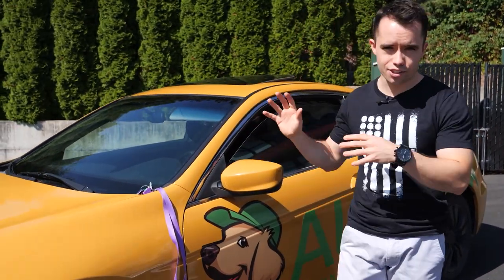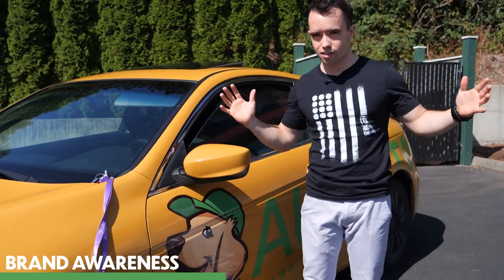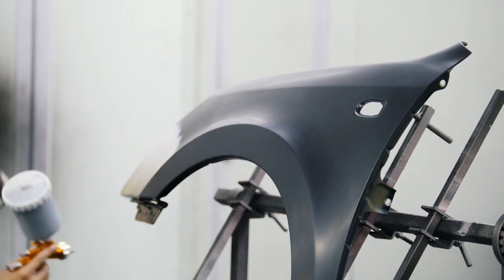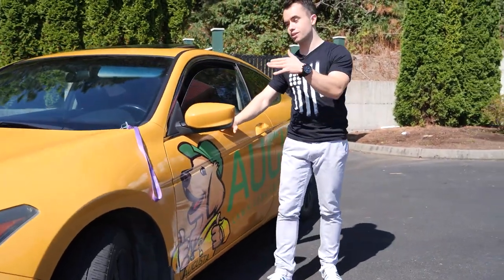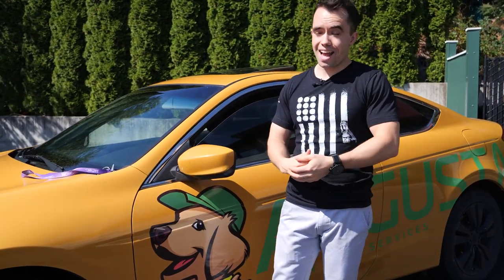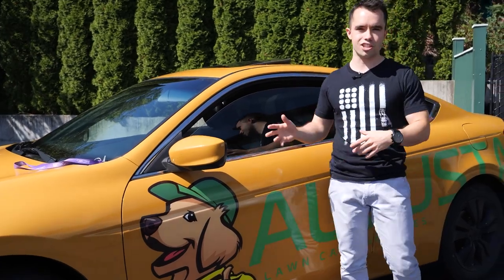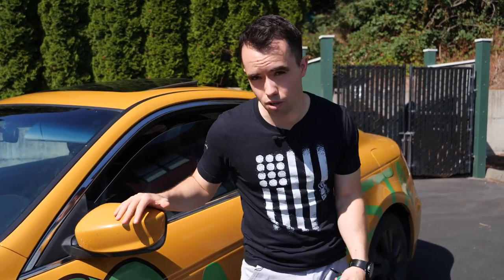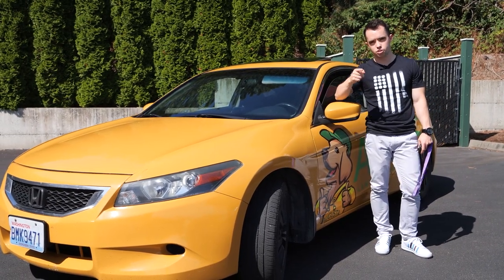How Much My Custom Color Paint Job Cost (Lawn Care Trucks!)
How much it cost to get a custom paint job. Painting vs. Wrapping your work trucks and cars.